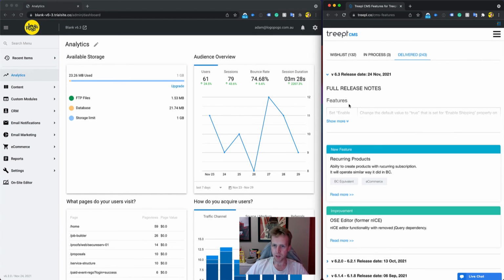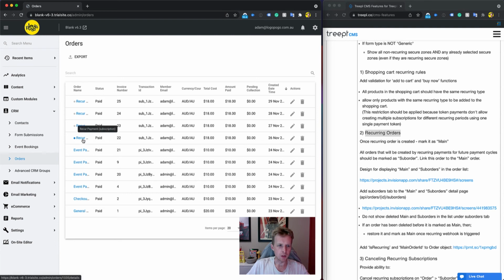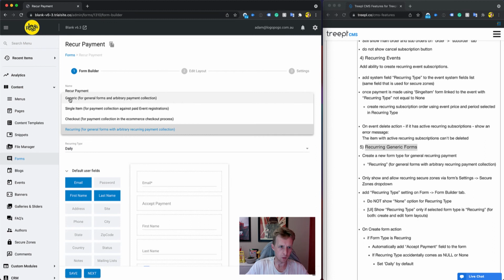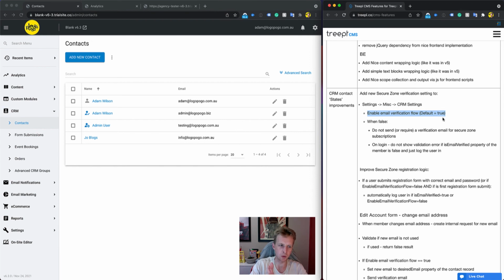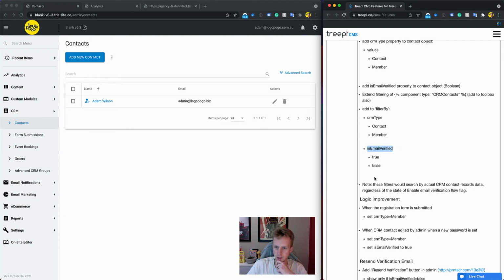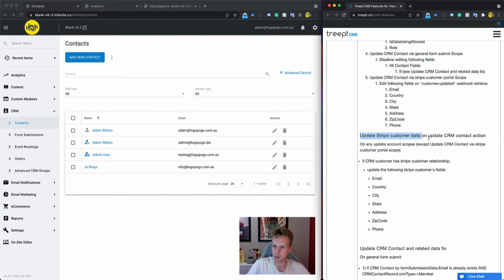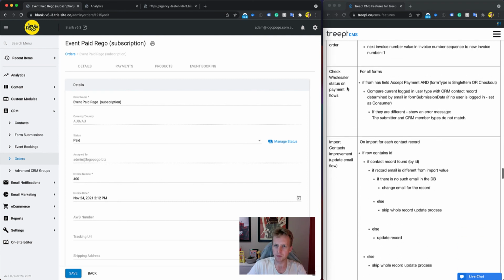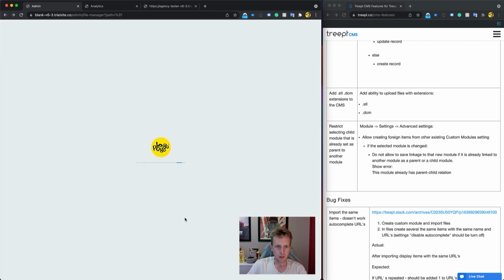v6.3 Release Notes Review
Overview of what shipped with v6.3 Treepl CMS - Bug fixes, New features and improvements.

0:00 Intro
0:25 'Enable Shipping' on by default
1:03 Send Invoice Number to Gateway
1:40 Recurring Orders & Canceling Subscriptions
10:14 On-Site-Editor (OSE)
11:22 CRM Contact "states" (email verification flow)
18:34 Updating CRM Contact Data Scopes
22:33 Update form fields naming convention
23:12 Invoice Number Sequence
24:08 Check Wholesaler Status on payment
25:00 Import Contacts (email checking)
25:44 File types added to file system (.stl & .dcm)
25:56 Parent / Child module restriction
27:05 Disk Space Indicator
28:24 Bug Fixes (not reviewed)